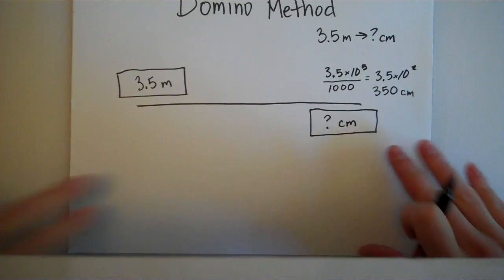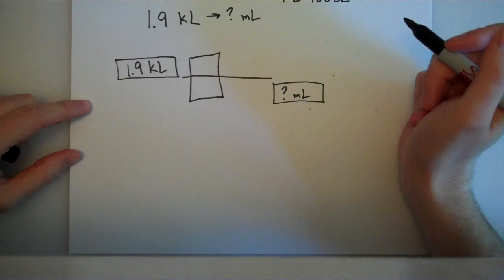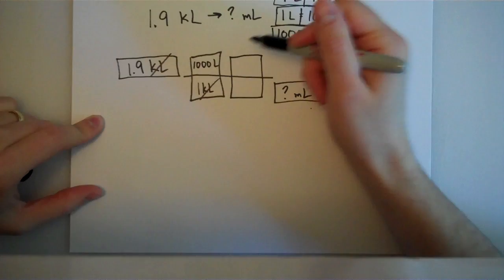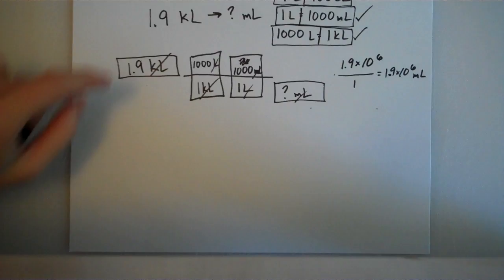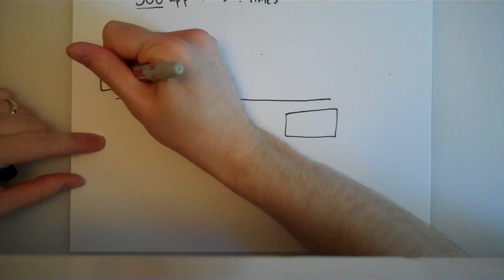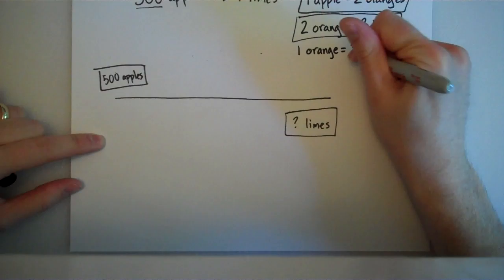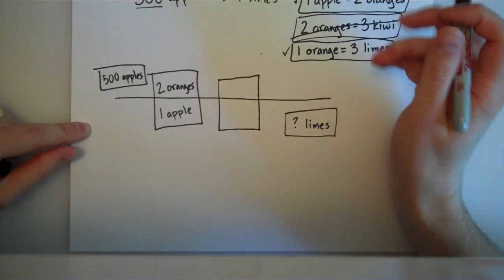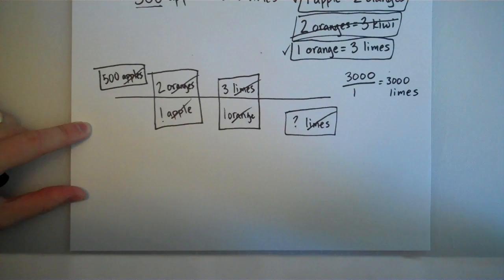Domino Method - part 2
Domino Method -- part 2 -- for Mike Cross' chemistry class